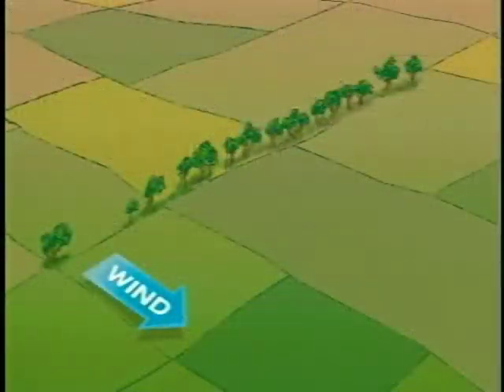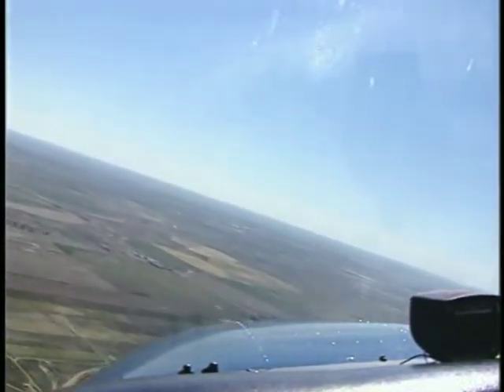M-16 Emergency Approach and Landing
Maneuvers Emergency Landing Procedures Emergency Approach and Landing